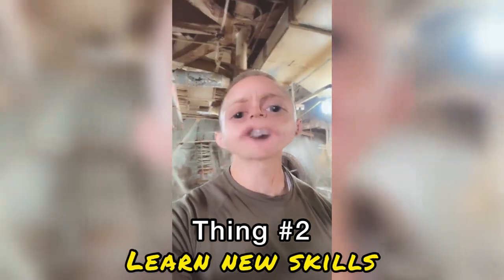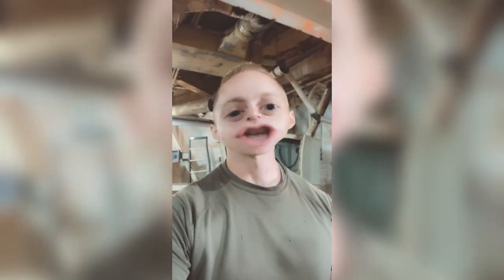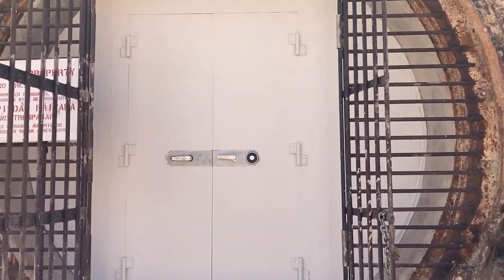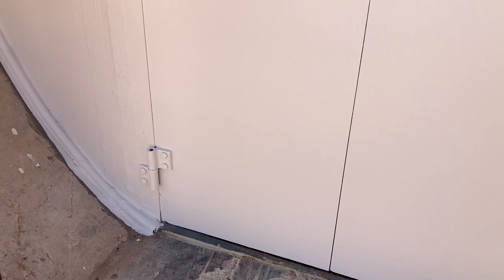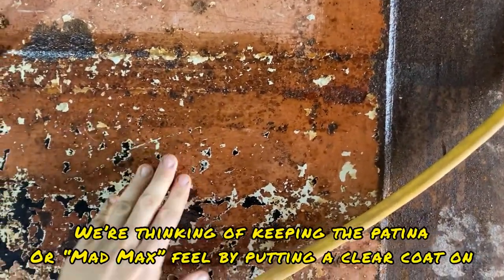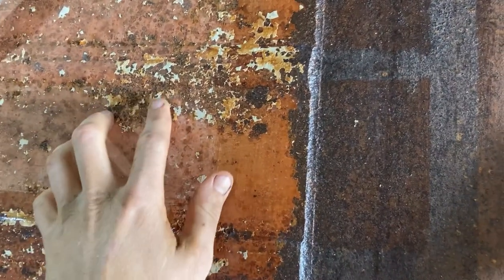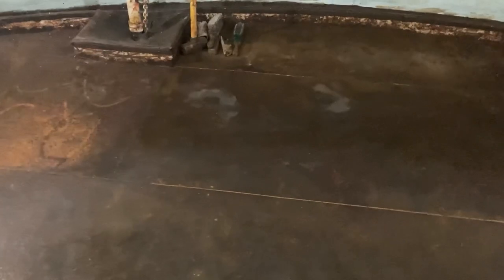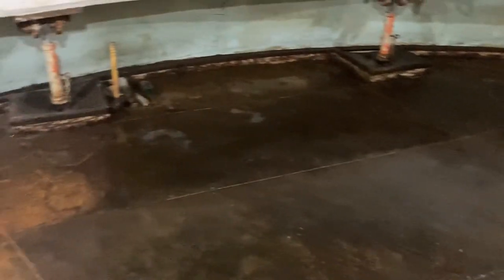3 KEY things to BUYING/OWNING a Missile SILO!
Have you ever had the wild idea of what it would be like to own a missile silo?!
Well, we did and here are three things that we think it takes to owning an underground nuclear missile silo!